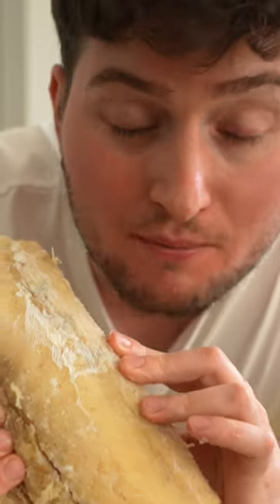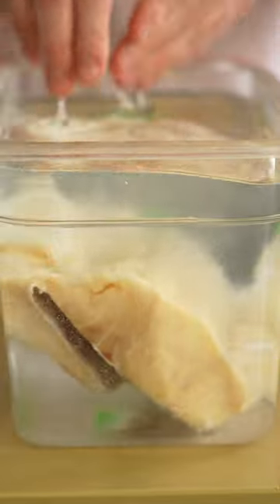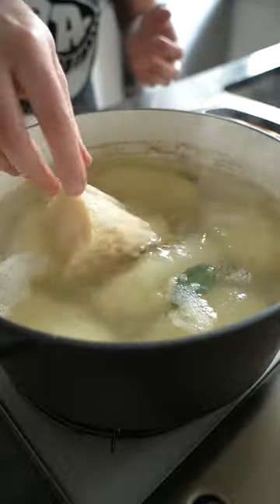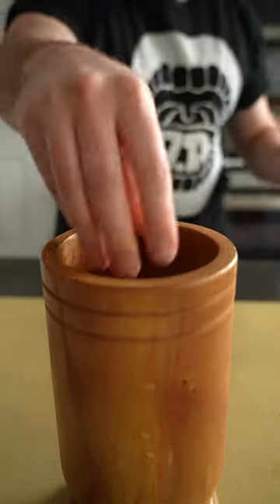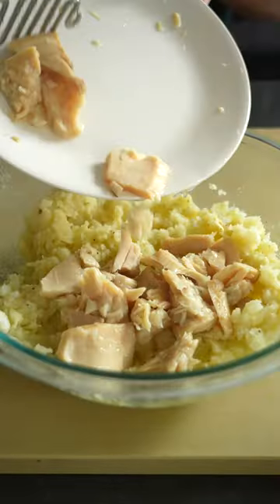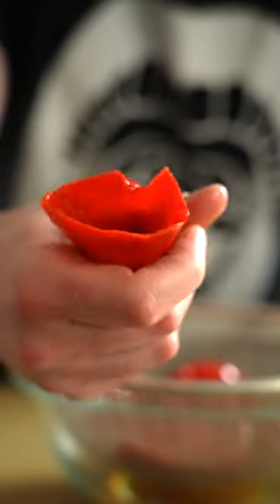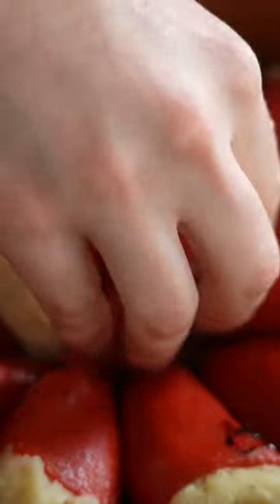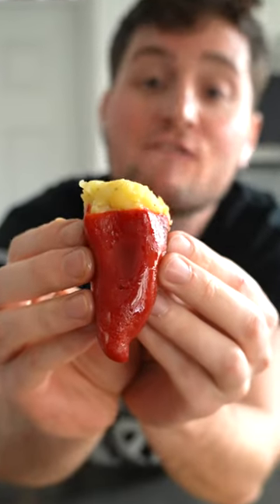Spanish Tapas At Home! (Salted Cod Stuffed Piquillo Peppers Recipe)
Cod stuffed Piquillo peppers is a traditional Spanish dish, appreciated for its balance of flavors and textures. The stuffing consists of cod, typically prepared in a creamy béchamel sauce, providing a rich, savory filling that complements the mild, slightly sweet Piquillo peppers. Once stuffed, the peppers are often baked or broiled until they're wonderfully soft and slightly charred, creating a delicious and visually appealing dish that is often served as a tapas-style appetizer or a light main course.